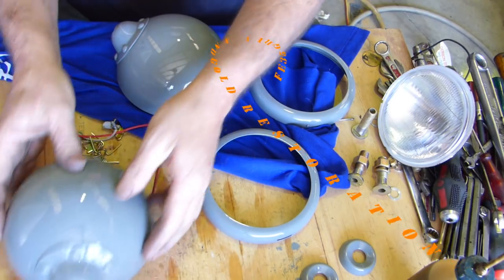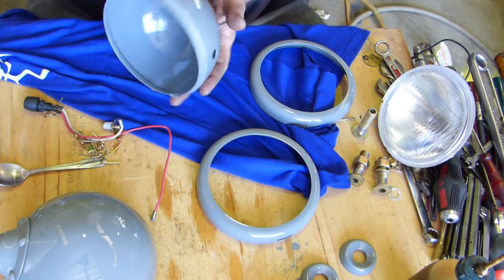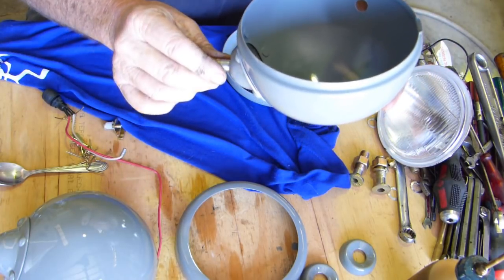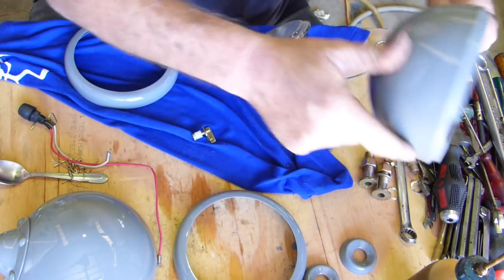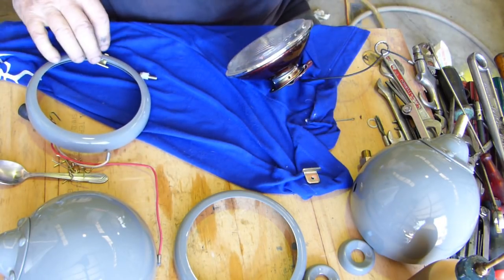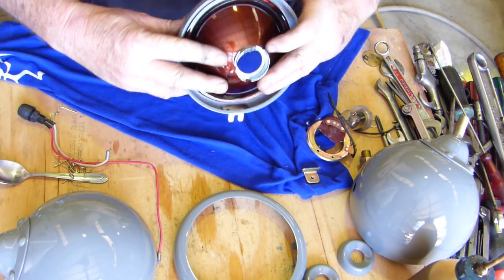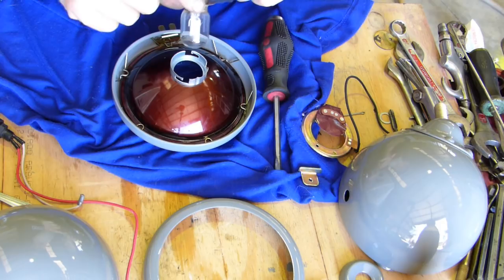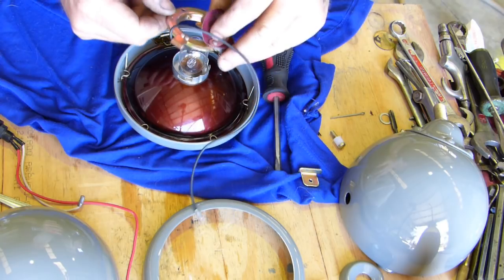Ferguson FE35 Grey and Gold Restoration Part 21 Assembling Lights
In this video I assemble some lights that I pulled apart for painting.
Parts seen in this video can be purchased from.
If the parts you need is not on our web site, Ph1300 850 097 and talk to us directly.
or
or
Worldwide, and look for a dealer in your area.